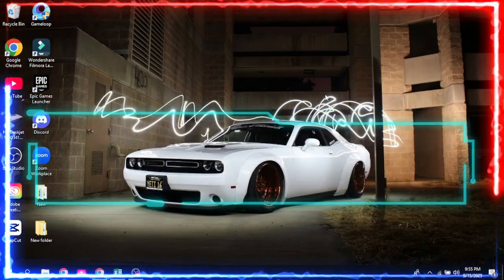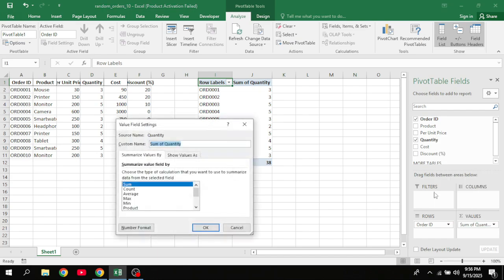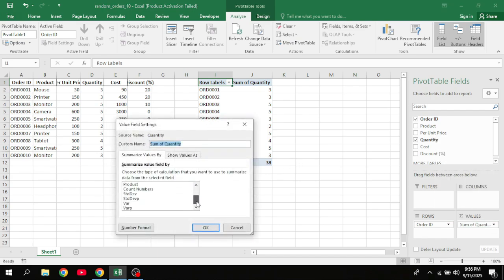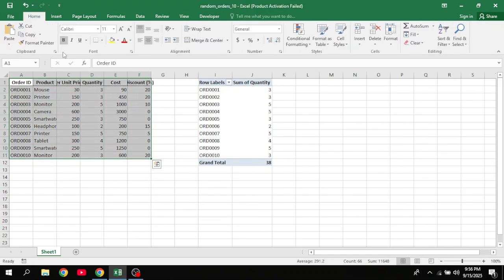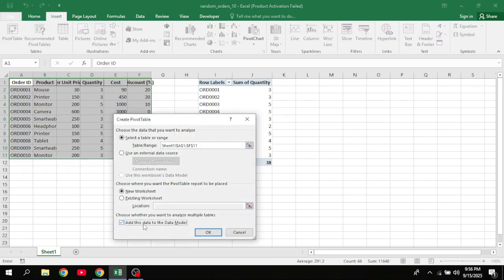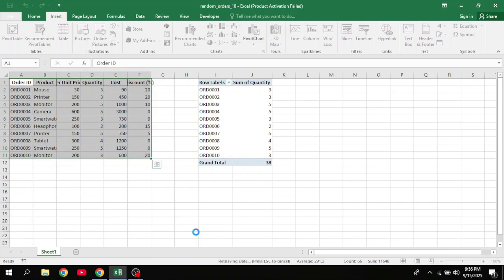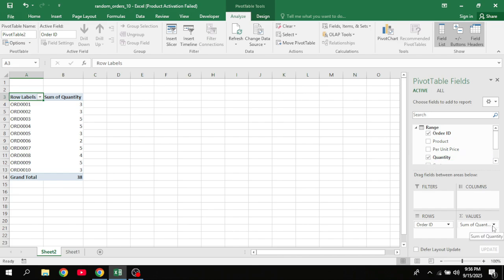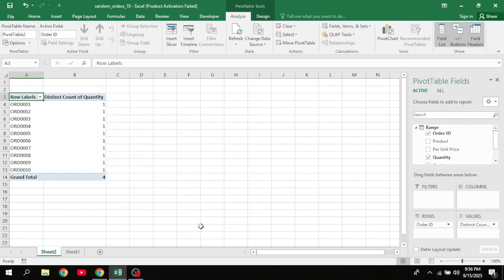How To Distinct Count In Excel Pivot Table (Step By Step)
How To Distinct Count In Excel Pivot Table
Knowing how to distinct count in Excel Pivot Table is one of the most powerful ways to analyze your data without duplication errors. In this step by step tutorial, you’ll learn how to enable and use the distinct count option in Pivot Tables to get unique values in your reports. This feature is especially useful when you need to count unique customers, transactions, product IDs, or any data without repeating entries. We’ll walk through the process of inserting a pivot table, adding fields, and enabling distinct count in a clear and simple way. Many users are not aware that distinct count is an option in Excel, and this guide will help you unlock its full potential. By mastering this technique, you’ll save time and avoid manual counting, while ensuring accurate reporting. This method works in modern versions of Excel and is a must-know feature for professionals working with large datasets.